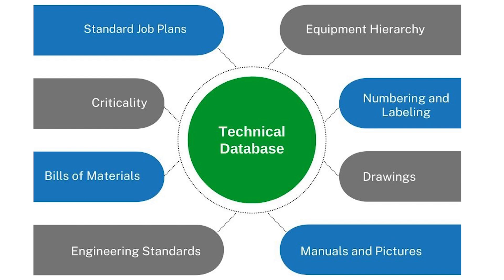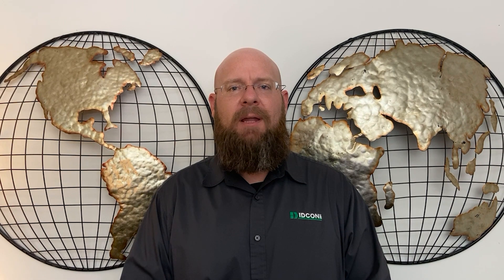Technical Database: Using Engineering Standards to Lower Overall Production Cost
Using well-developed engineering standards simplifies the planning process. Engineering standards cover a wide range of topics from design to operation and maintenance activities. Many already exist and are commonly used across industries. Plant-specific standards speed up the planning effort, provide clear instructions to work crews, and help standardize critical and frequent activities.

0:19 Defining Engineering Standards
0:51 Critical and Repetitive Jobs
1:26 Engineering Standard Categories
1:46 Accurate
2:11 Accessible
2:38 Applied
2:51 Summary